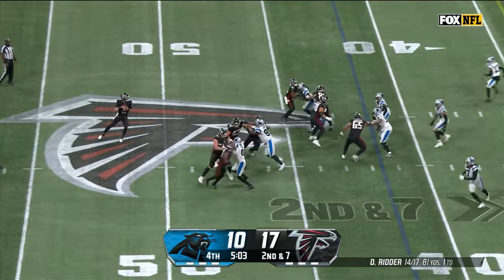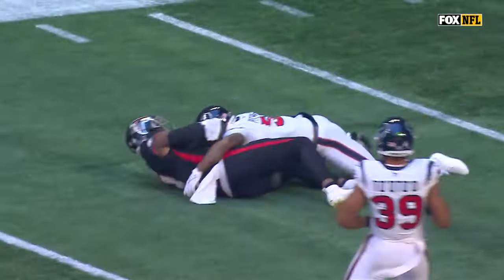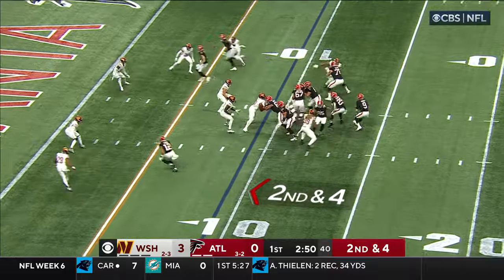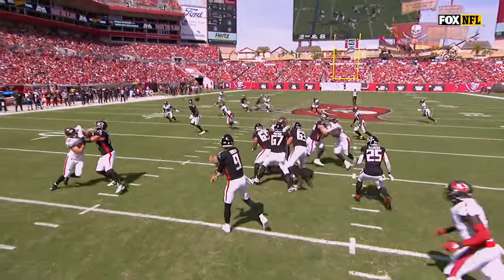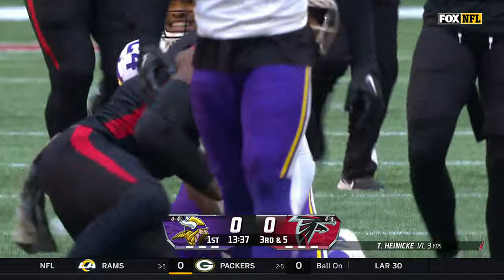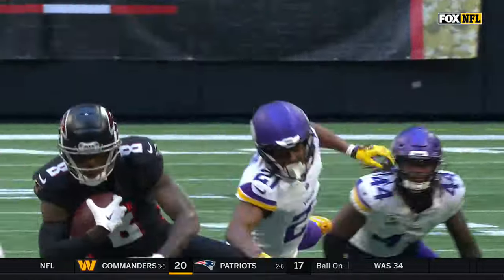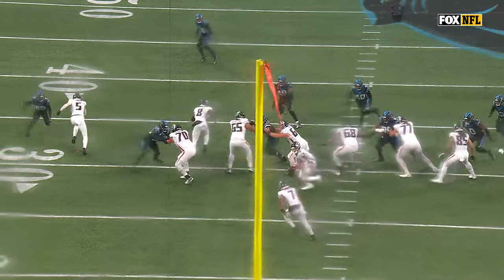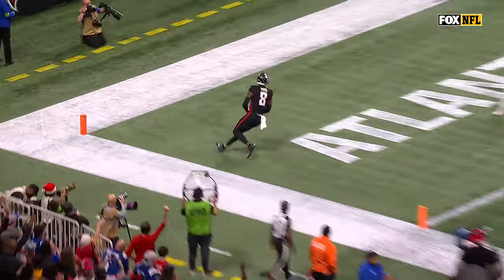Kyle Pitts top plays from the 2023 season | Highlights | Atlanta Falcons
Watch top Kyle Pitts highlights from the 2023 season.